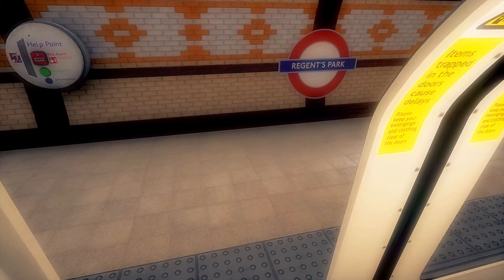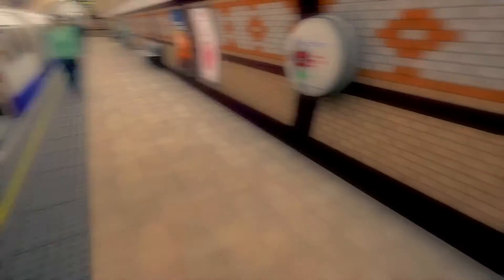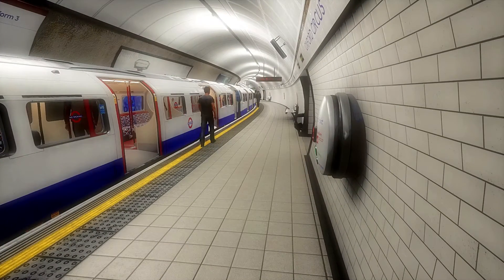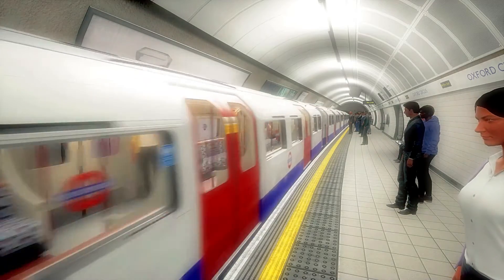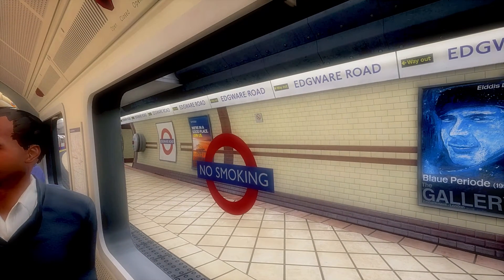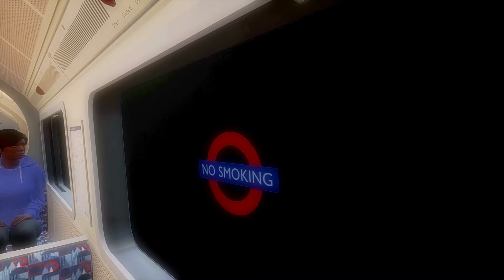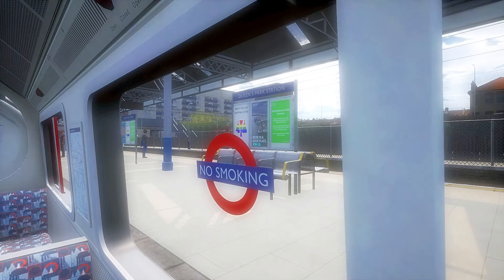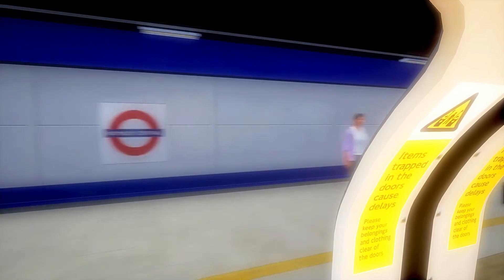From the Zoo to the FIFA WC at Wembley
I'll be taken the tube journey to the zoo, west end & Wembley Stadium

1. Marylebone - Regent's Park
2. Regent's Park - Oxford Circus
3. Oxford Circus - Wembley Central